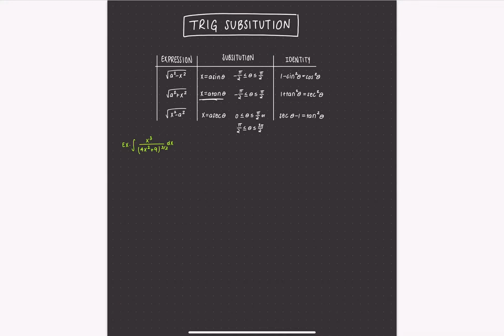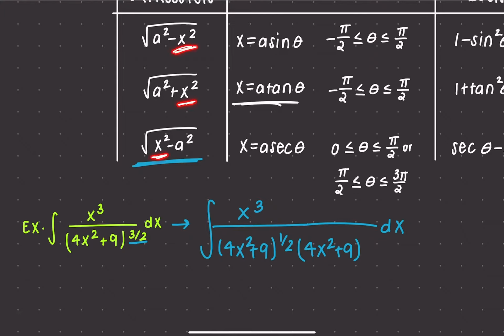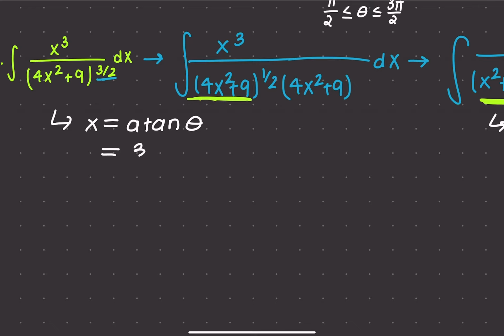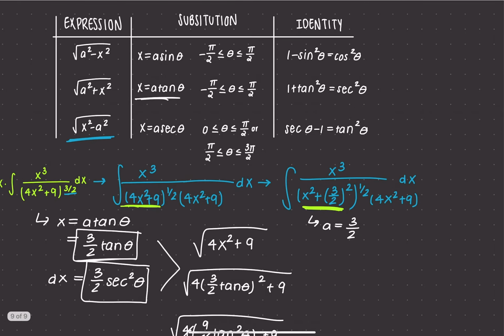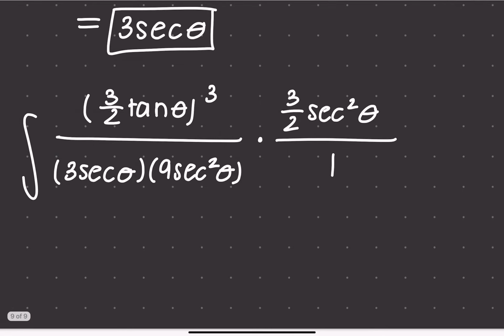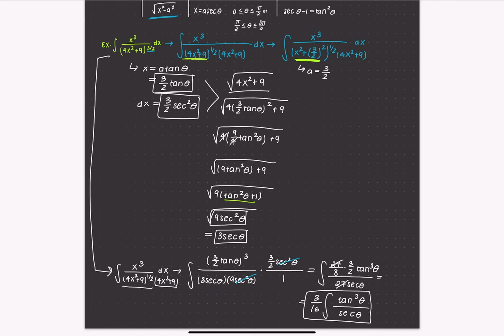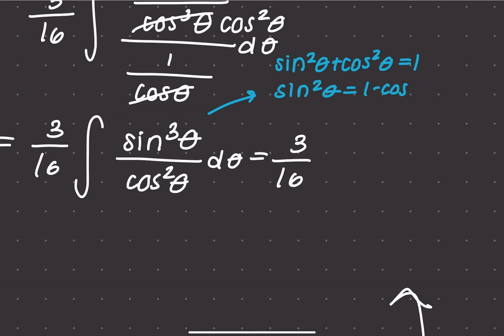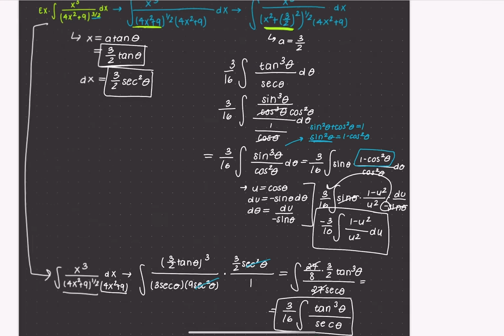Integral (x^3)/(4x^2+9)^(3/2) dx